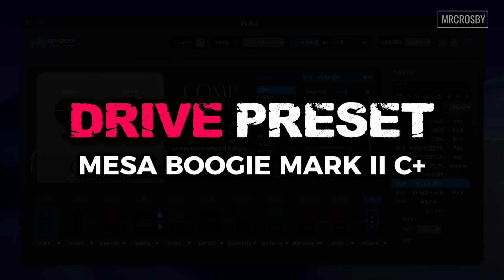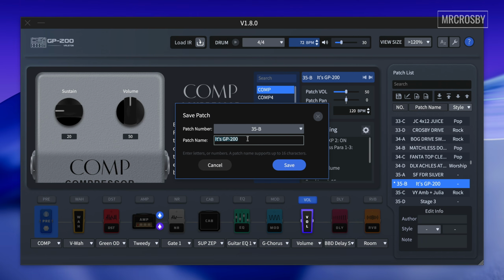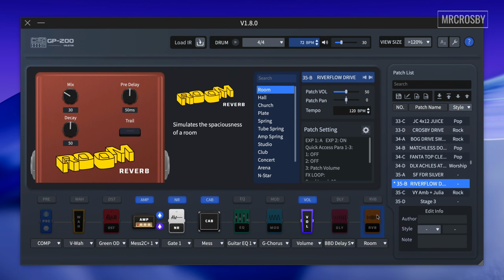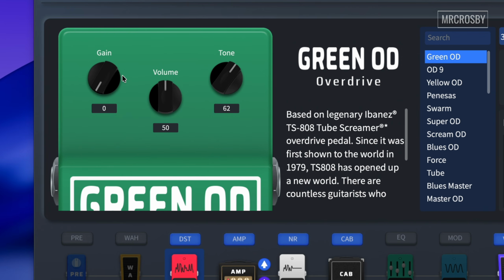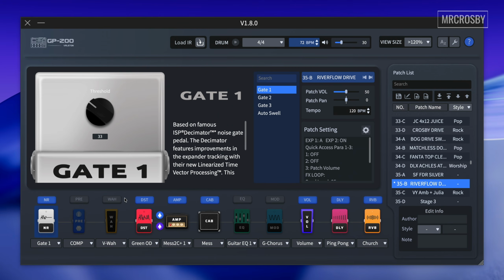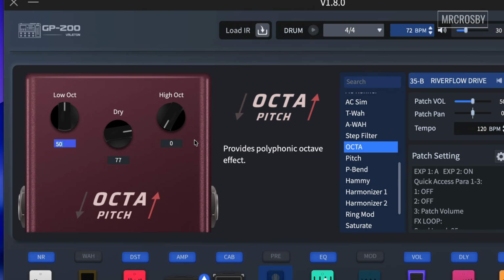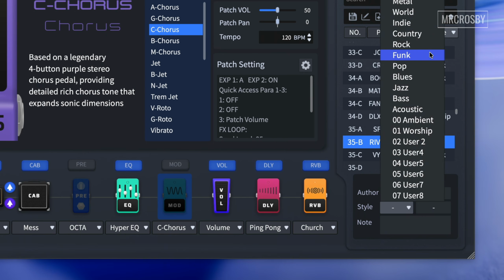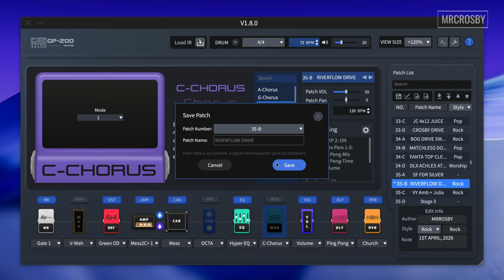Ultimate Mark IIC+ Drive Preset ⚡ Smooth Solo Tone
Dial in the legendary Mesa Boogie Mark IIC+ drive tone with this preset guide. Perfect for metal, rock, and lead guitar, this sound delivers tight low end, aggressive mids, and smooth sustain. Learn how to shape your tone using amp sims or multi-effects units like the Valeton GP200. Great for recording, live performance, and modern guitar production.

CHAPTERS
00:00  INTRO
00:11 Find Blank Preset
00:22 SUBSCRIBE
00:28 Step 1: VOL
00:36 Step 2: CTRL Setting
01:06 Step 3: Internal Buffering (FX Loop)
01:36 Step 4: RIVERFLOW DRIVE
01:55 Step 5: AMP, Noise Gate & CAB
02:28 Step 6: Amp Head (Mess2C+ 1)
02:53 Step 7: Cabinet EQ
03:11 DEMO OF STEP 7
03:41 Step 8: RVB Setting
04:34 Step 9: DST TubeScreamer
05:09 Step 10: DLY Setting
05:59 DEMO OF STEP 10
06:12 Step 11: Noise Gate Position
06:23 DEMO NOISE GATE POSITION 1
06:37 DEMO NOISE GATE POSITION 2
06:54 Step 12: PRE Block Position
07:04 Step 13: Hyper EQ
07:42 DEMO OF STEP 13
07:54 Step 14: Special Effect
08:31 DEMO OF STEP 14
08:44 Step 15: Remove Extra Noise
08:52 DEMO OF STEP 15
09:00 Step 16: MOD Block
09:15 DEMO OF STEP 16
09:43 Step 17: Adding Signature & Genre
10:16 Step 18: Quick Access
11:37 SUBSCRIBE